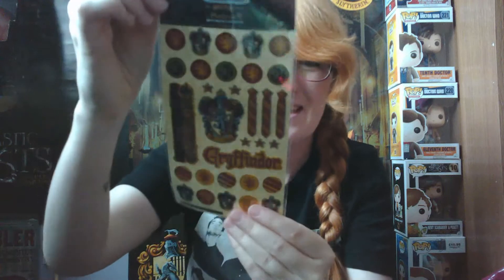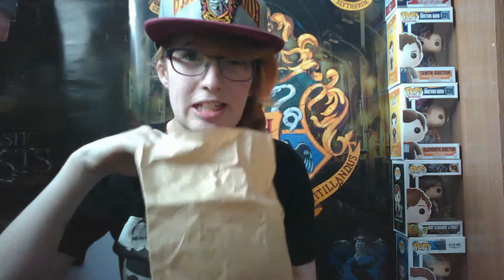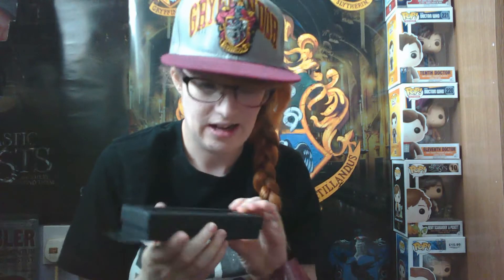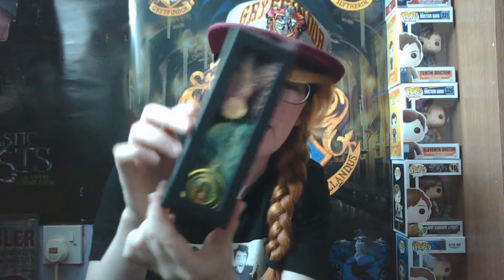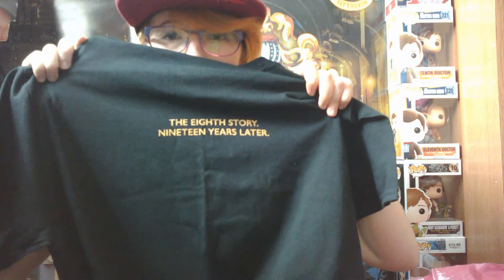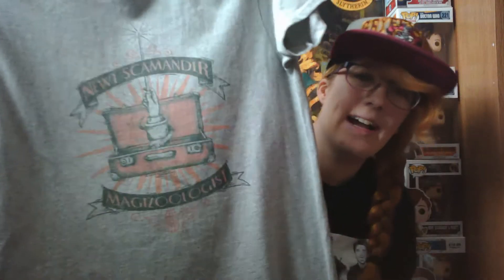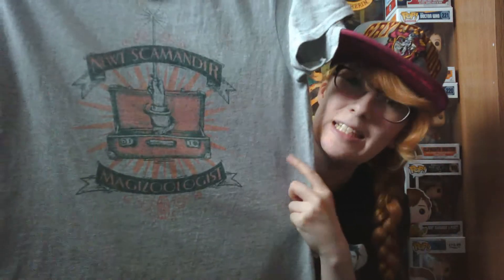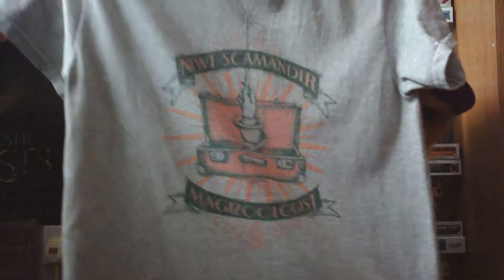Harry Potter Platform 9 ¾ Shop Haul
Hi Guys

Here's a video of the stuff I bought at the Harry Potter Platform 9 ¾ Shop